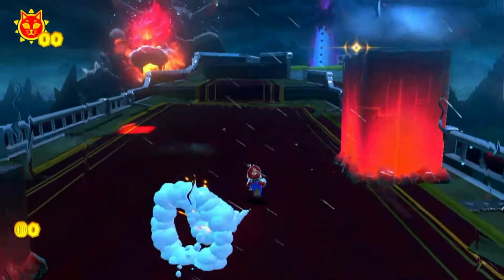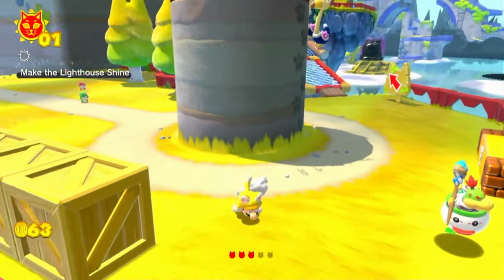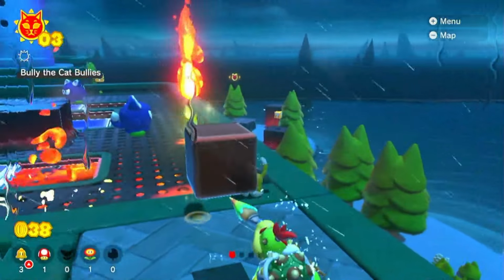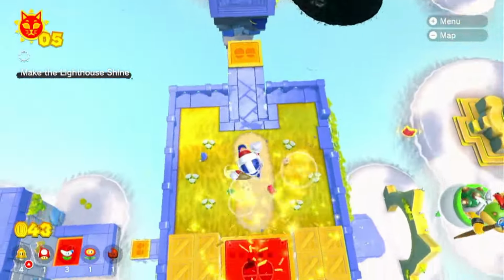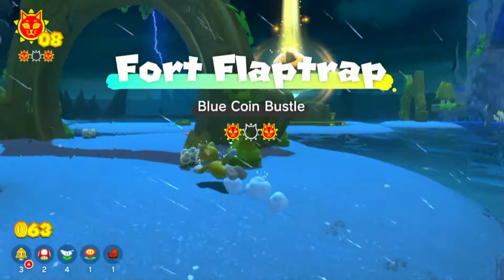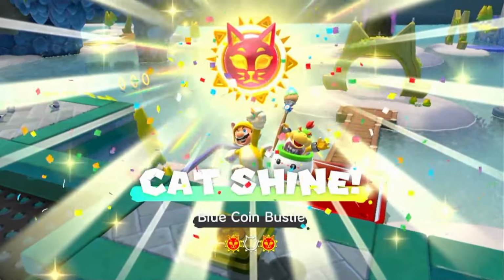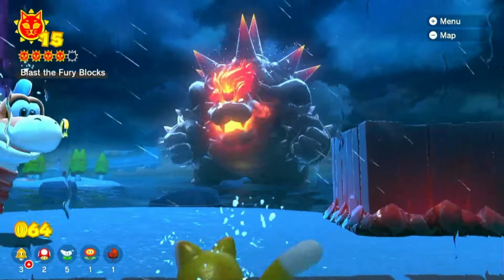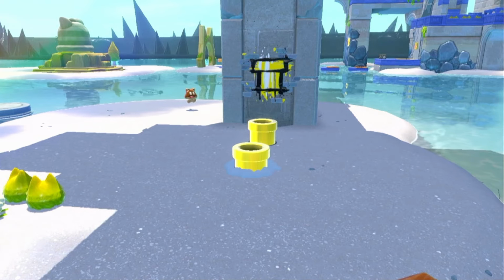bowsers fury world one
hello and today we play bowsers fury and explore world one